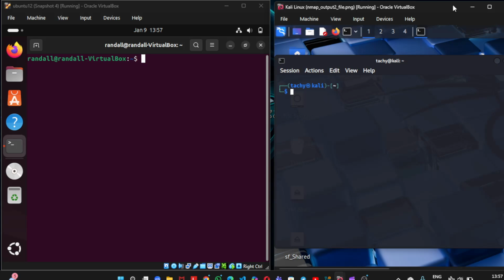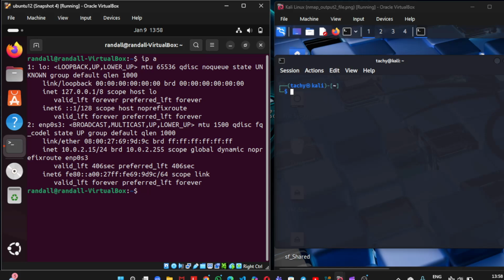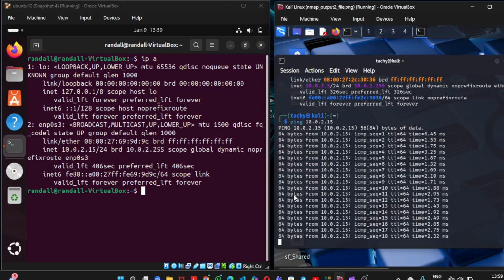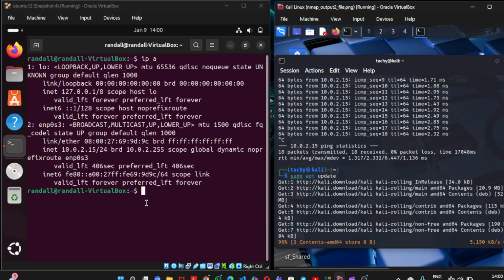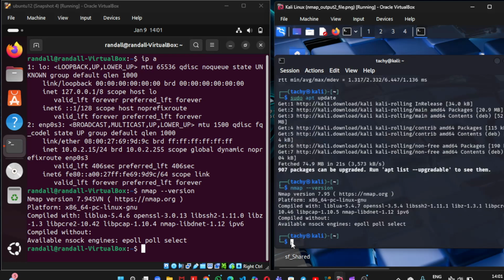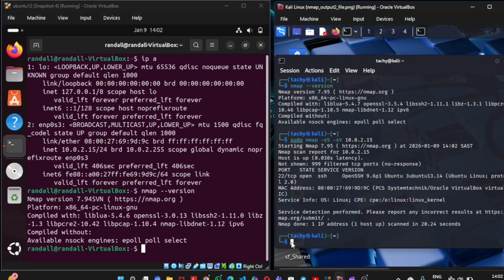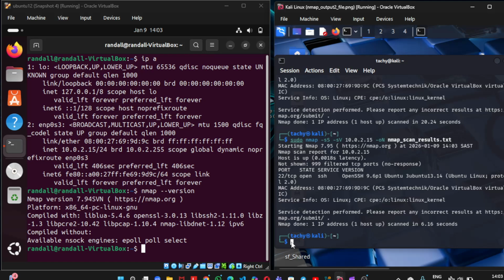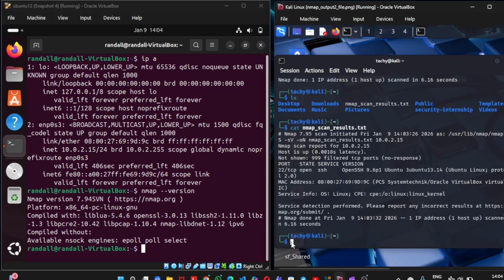Basic Nmap Scanning with Nmap ( Kali Attacker , Ubuntu Target )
This video demonstrates basic network reconnaissance using Nmap.
Kali Linux is used as the attacking system to scan an Ubuntu target in a controlled lab environment.

The demonstration includes:
- Target identification and connectivity verification
- TCP SYN scanning and service version detection
- Interpretation of open ports and exposed services
- Security relevance of network scanning for defensive and offensive use cases

This task highlights Nmap as a foundational tool for network visibility and attack surface identification.